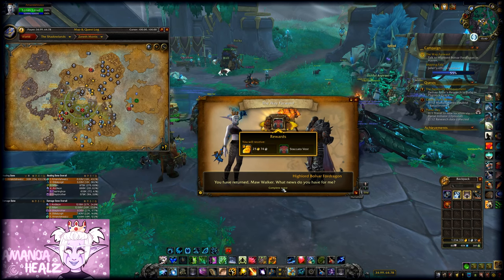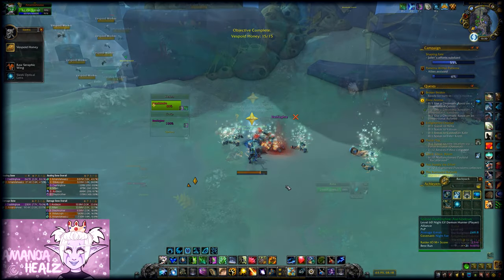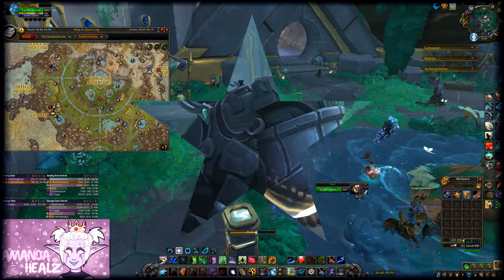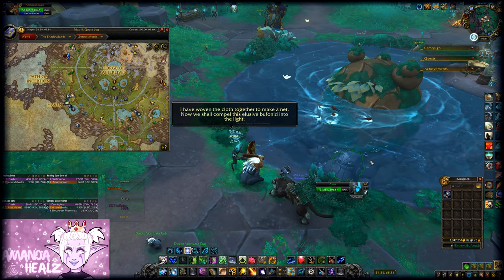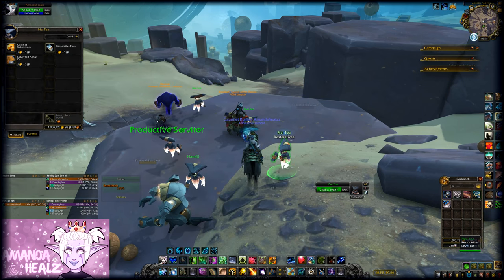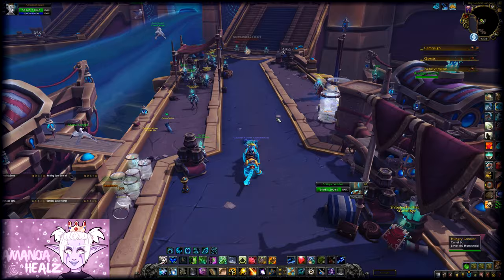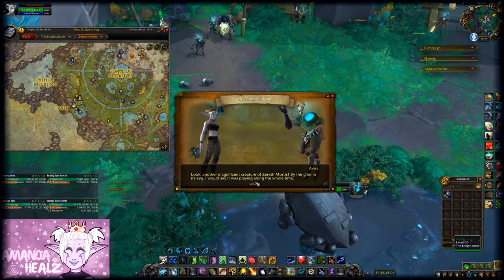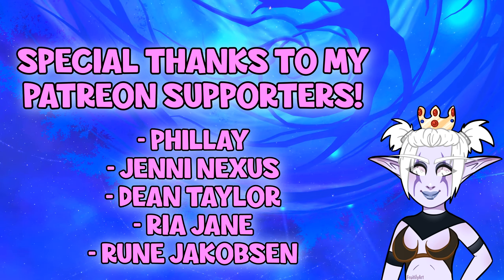WoW Shadowlands 9.2 - Patient Bufonid Mount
The Patient Bufonid is a really easy mount to obtain! It just takes 7 days to actually receive the mount and you will need to collect some items to exchange with the NPC, Avna, each day.

Avna is located in Zereth Mortis in the Haven area (coordinates: /way 34, 65).

The items you will need are as follows:

Day 1 - x15 Vespoid Honey (when you collect the initial quest, it will show on your map where to go to kill the Vespoid mobs around Zereth Mortis for this)
Day 2 - x30 Tenebrous Ribs
Day 3 - x200 Shrouded Cloth
Day 4 - x10 Elysian Thade
Day 5 - x5 Protoflesh
Day 6 - x5 Catalyzed Apple Pie (sold by the vendor called Mai Toa at Pilgrim's Grace (coordinates: /way 58, 49)
Day 7 - x1 Organic Melon (sold by the Fruit Vendor inside the Tazavesh dungeon, just on the left hand side as you go in - there is no need to complete the actual dungeon itself for this)